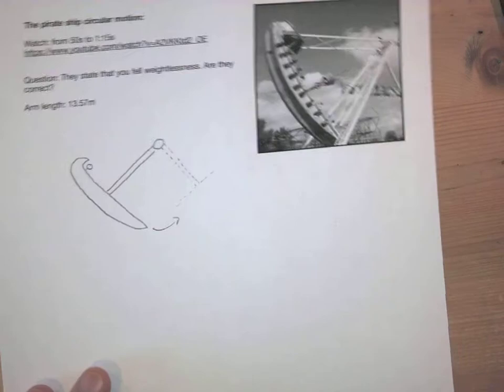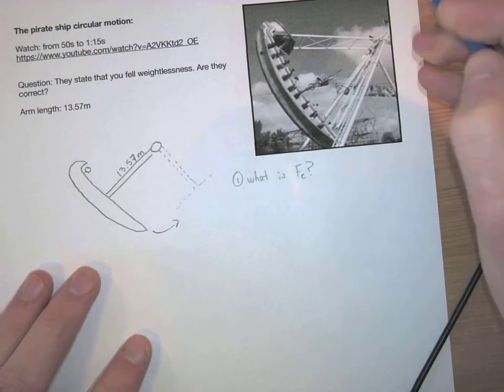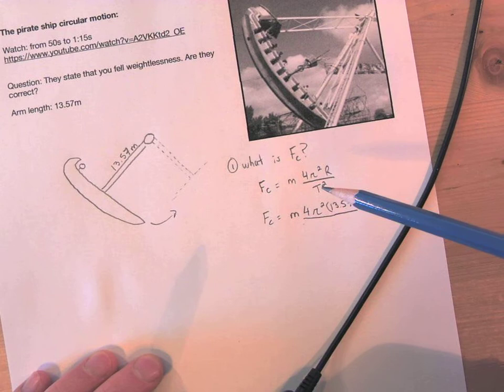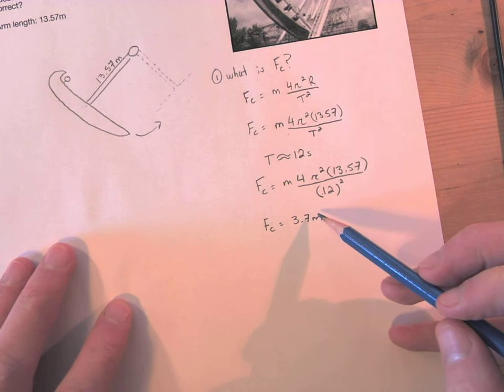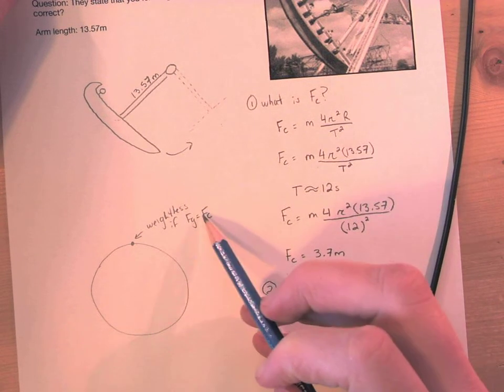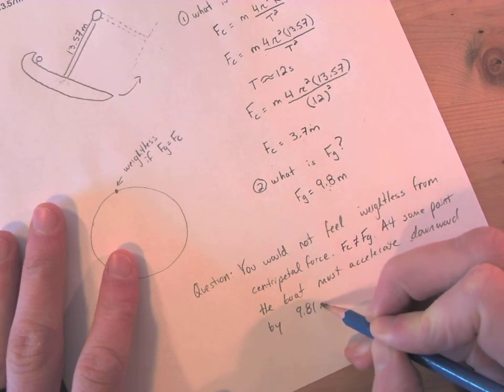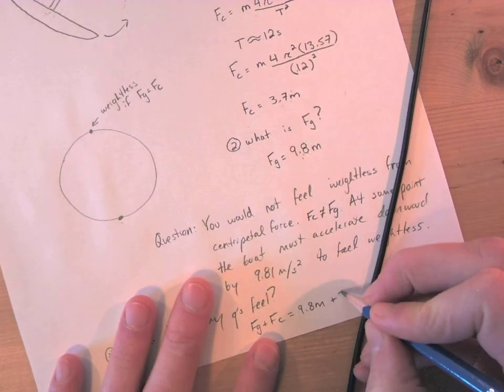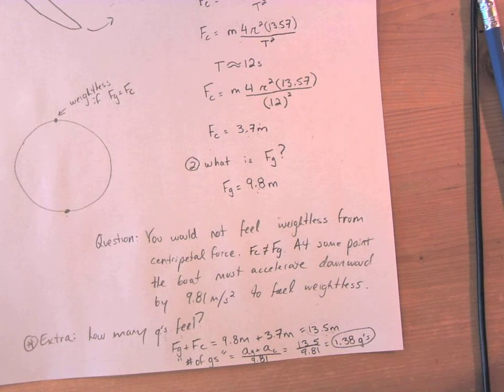Circular Motion: Pirate Ship Solution PNE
This is the last piece of circular motion before review.